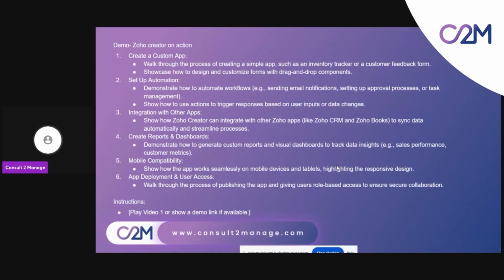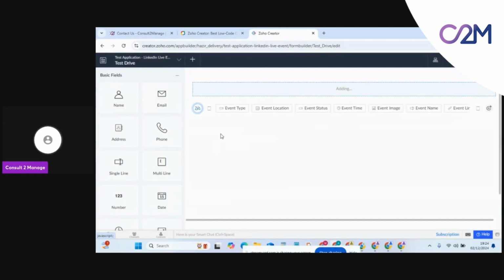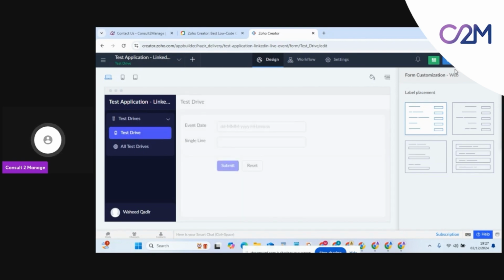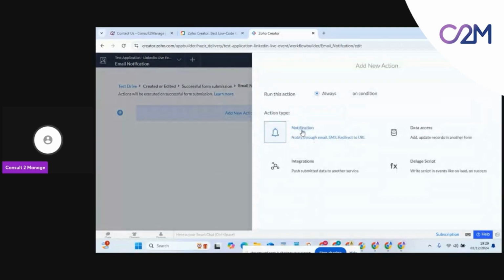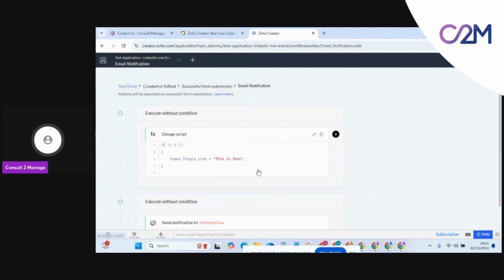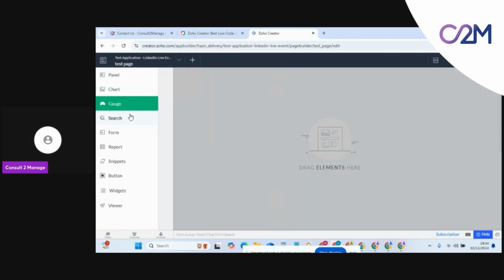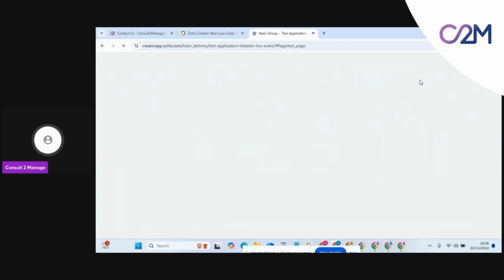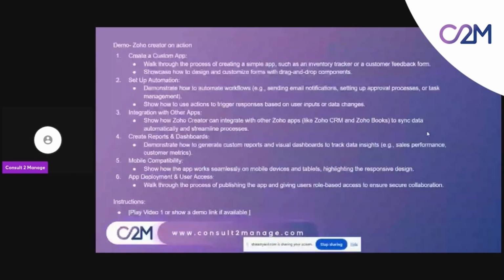Explore the short Zoho Creator Demo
Zoho Creator offers a hands-on demo experience where users can explore its features and functionality. The demo allows you to create custom applications using the platform’s drag-and-drop interface, automate workflows, and manage data. It demonstrates how easily you can build forms, set up notifications, create reports, and integrate with other Zoho and third-party applications. Whether you're looking to automate business processes or design a unique solution, the Zoho Creator demo provides a practical look at how the platform can transform your workflow management, all without the need for extensive coding knowledge.